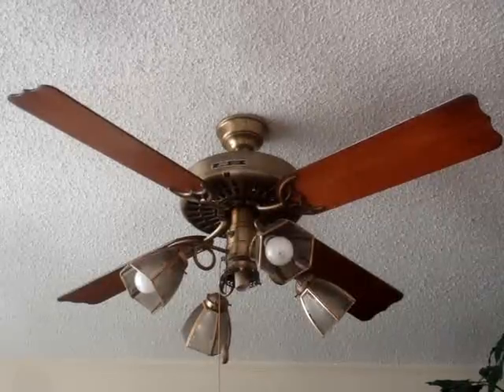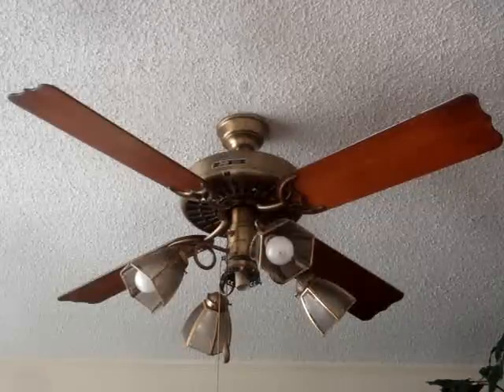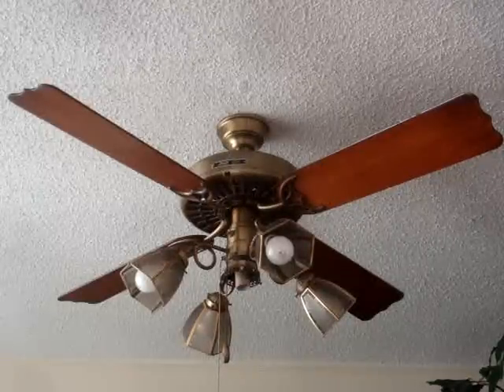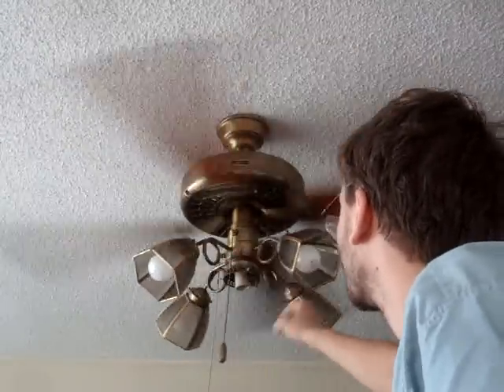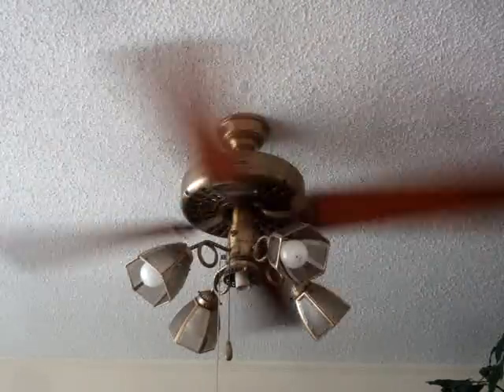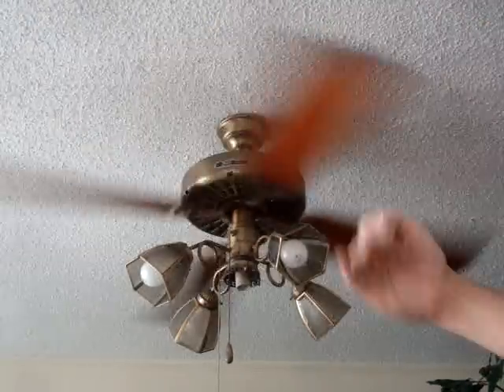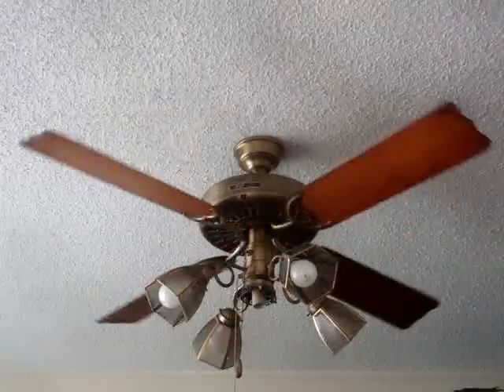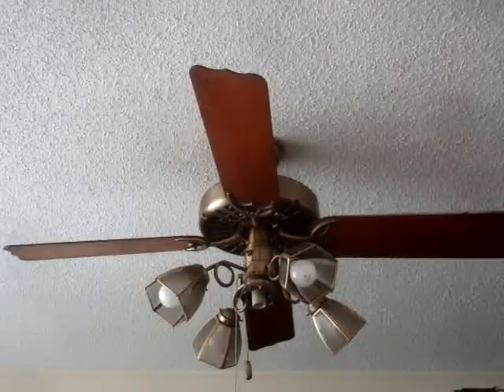Hunter Original 52" Ceiling Fan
Antique Brass, wingtip blades, from 1986, and VERY stylish